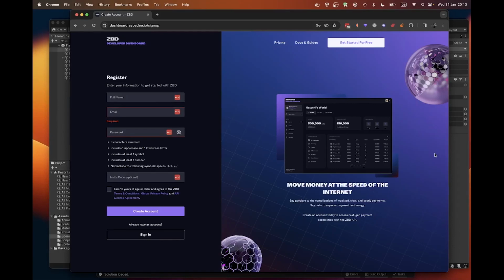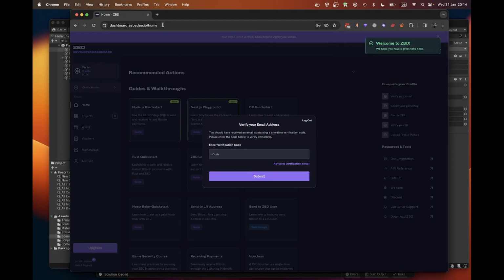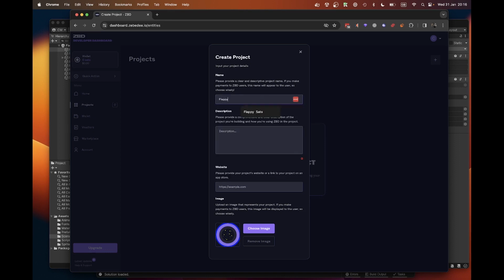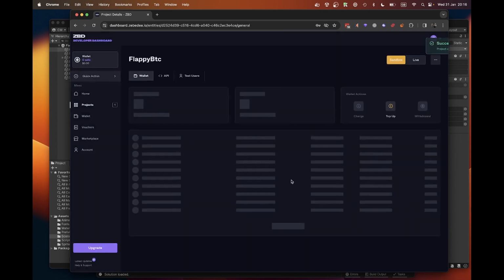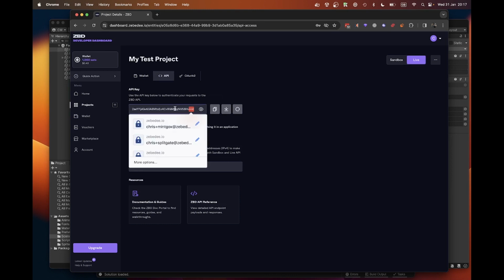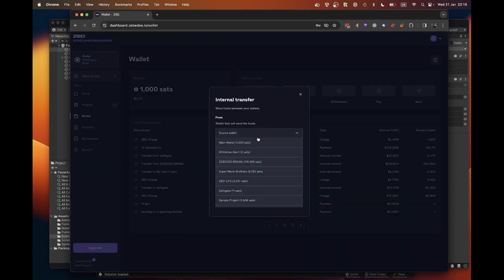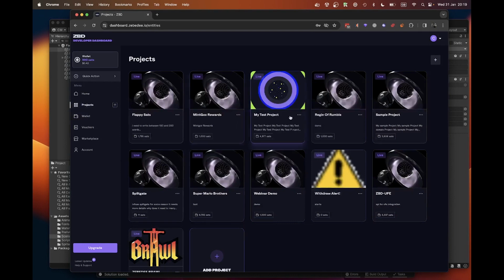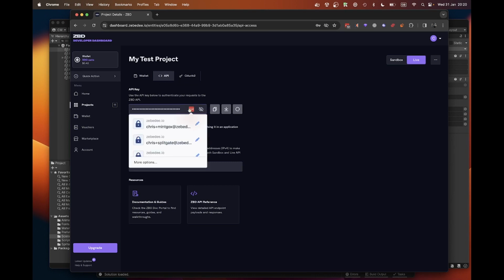Part 2: ZBD Developer Dashboard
In this video, we will guide you through the process of initiating a project on the ZBD developer dashboard and share best practices for managing funds effectively.